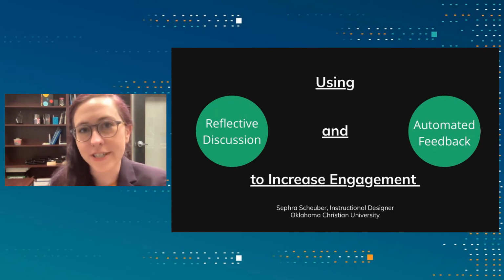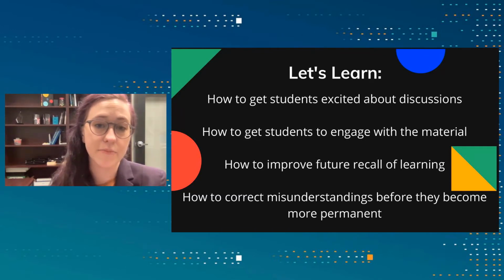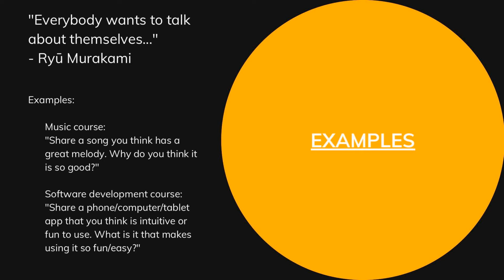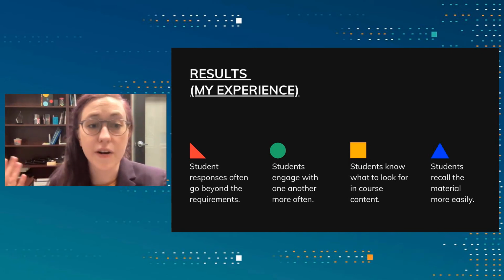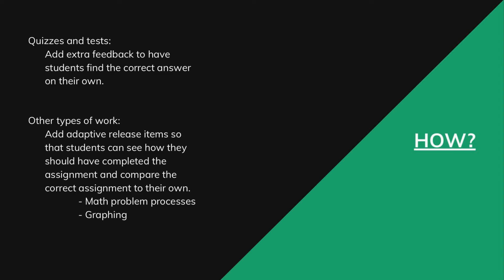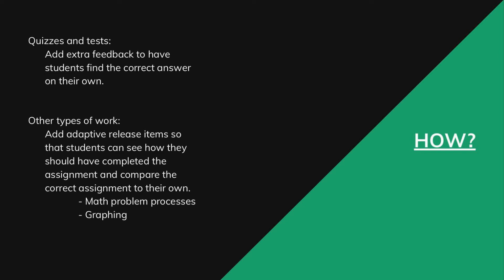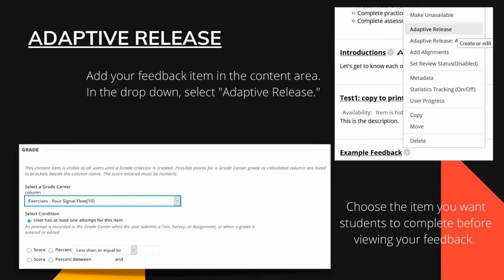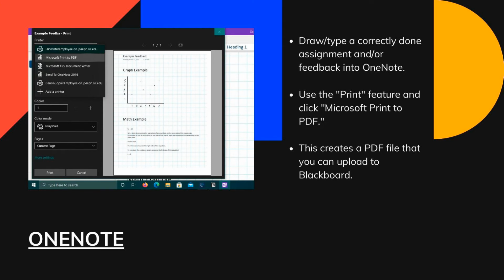Using Reflective Discussion and Automated Feedback to Increase Engagement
How do we get students to engage with a learning module beyond just "checking the boxes?" Students who are able to share their own perspective are often more willing to listen to the perspectives of others, and tying new learning to previous learning makes the knowledge more accessible. This session will discuss how the use of reflective discussion and responsive, automatic feedback can create a more engaging environment.

Speaker: Sephra Scheuber, Instructional Designer, Oklahoma Christian University

Digital Teaching Symposium - Spring 2021